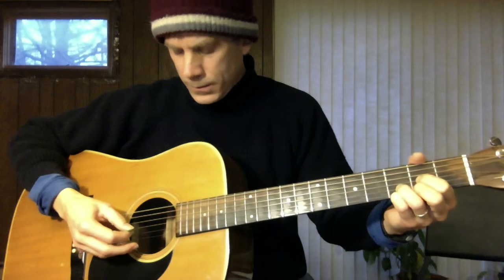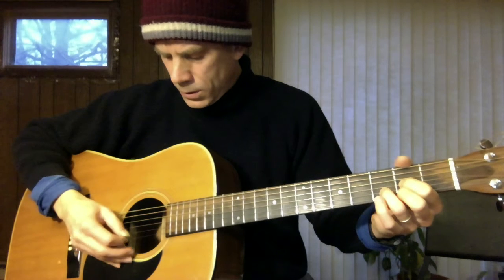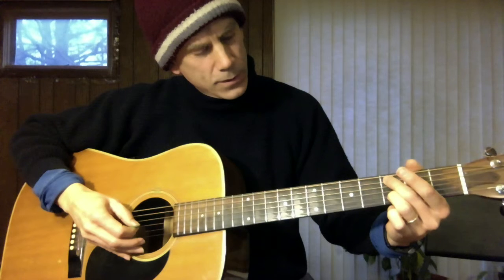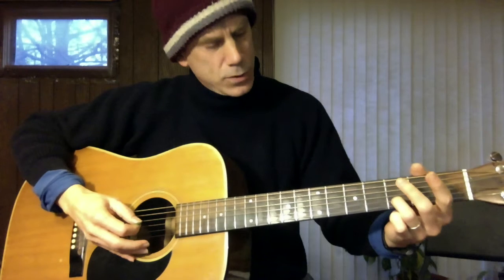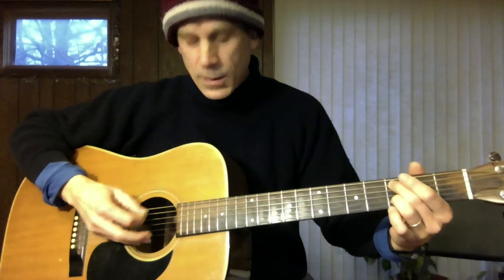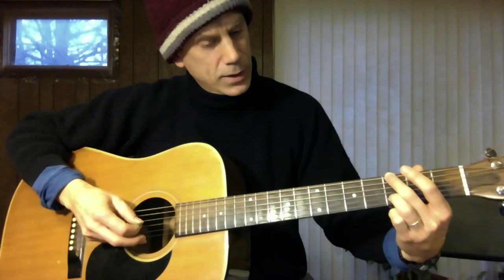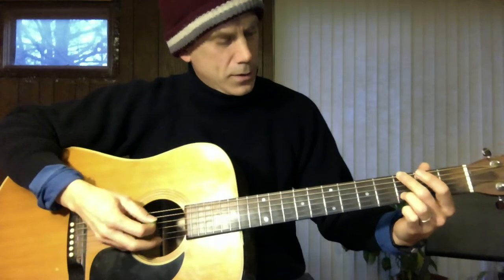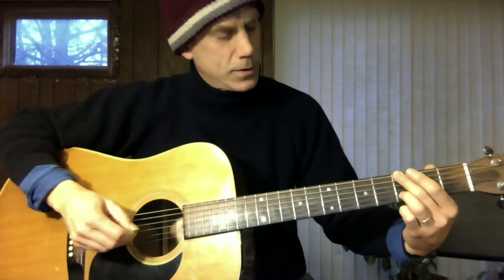More Than a Feeling - Boston, Intro tutorial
How to play the intro to "More Than a Feeling" by Boston